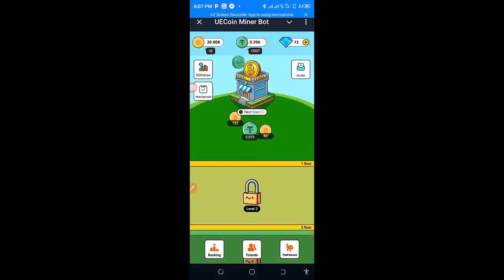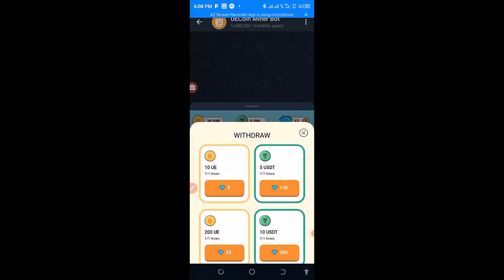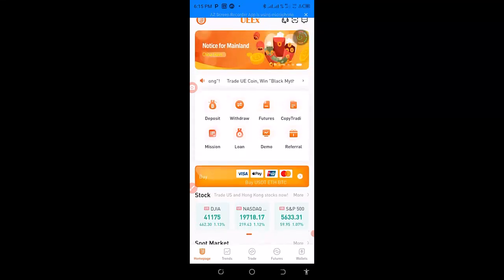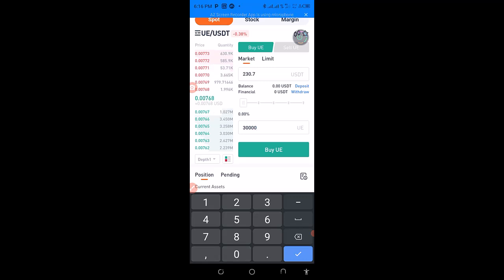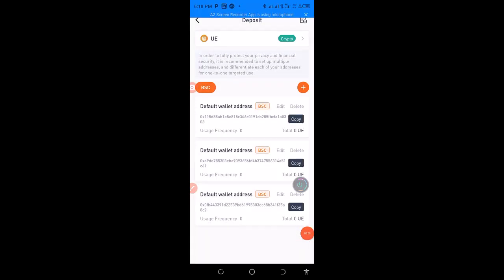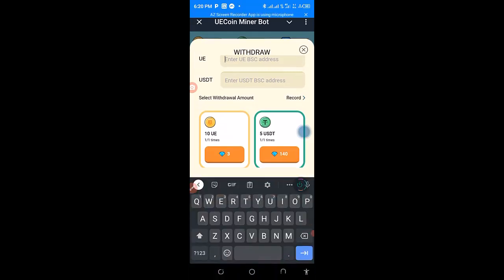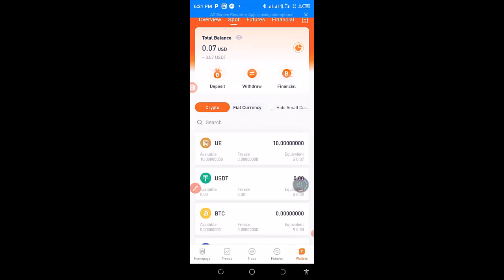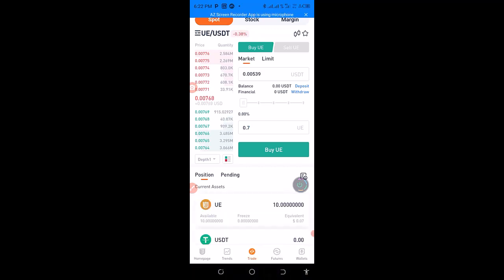How to earn free money with UE coin and free USDT with withdrawal proof. online money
hello guys, in this video you will learn how to make free money with UE coin and USDT withdraw them from telegram deposit it to the UE main app sell and pocket free online money without stress

join telegram UE coin bot

download main UE platform app to trade

join my WhatsApp group to learn different types of making money online